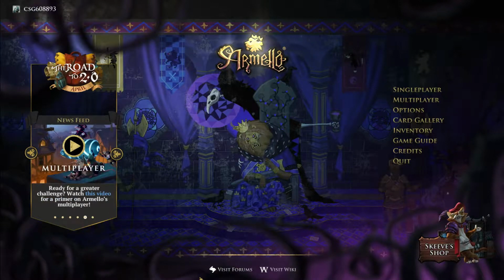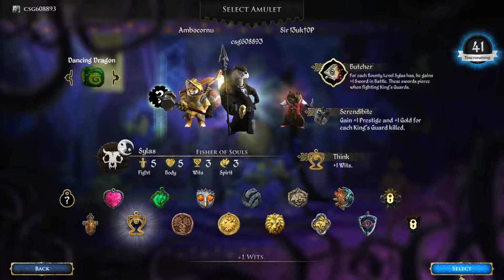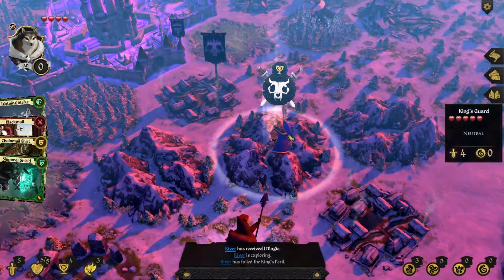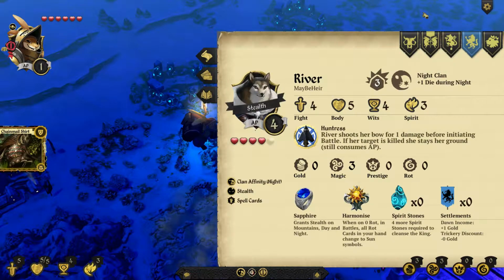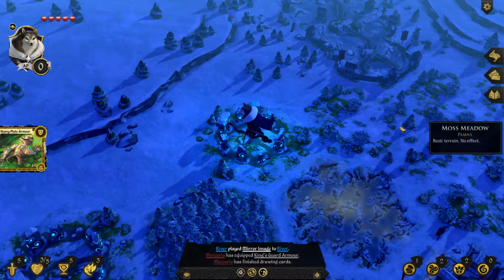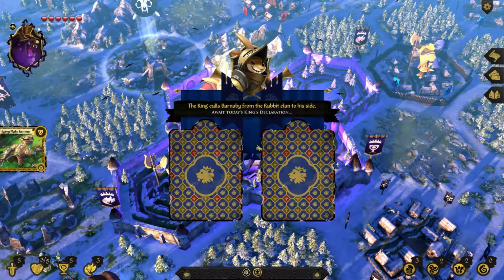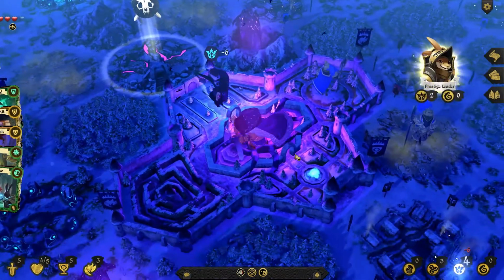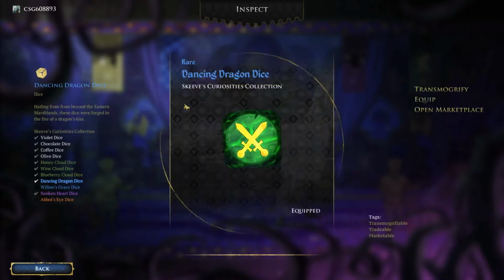Let's Play Armello Part 34 Shortest. Game. Ever.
Well that was fast.